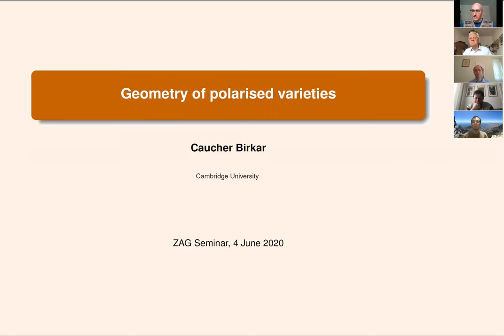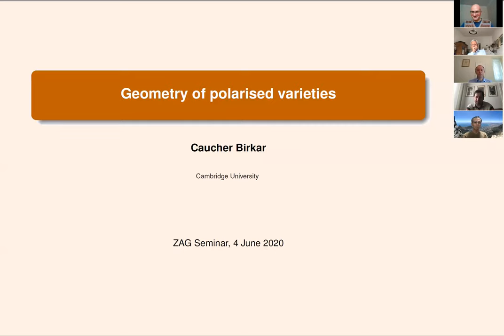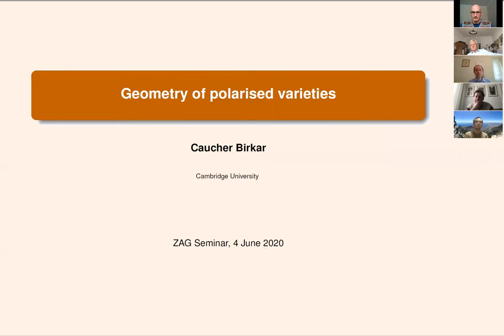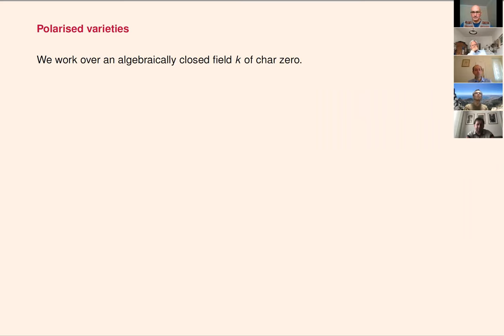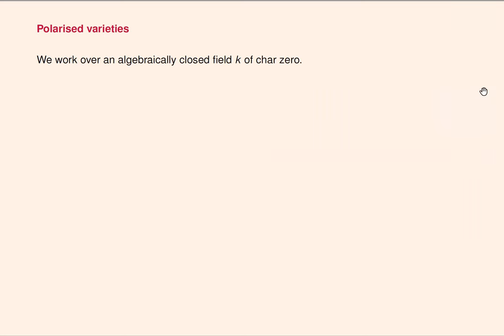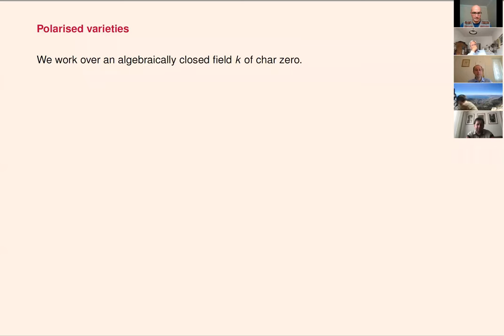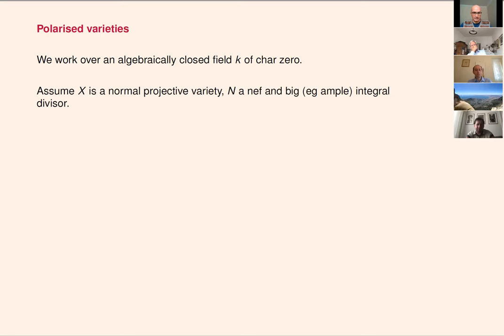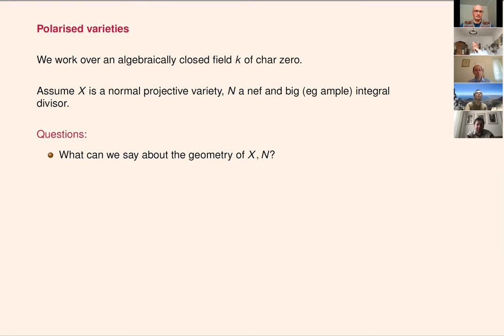Caucher Birkar, Geometry of polarised varieties